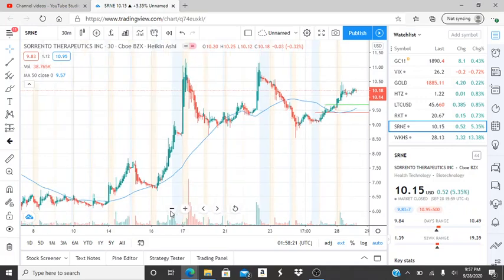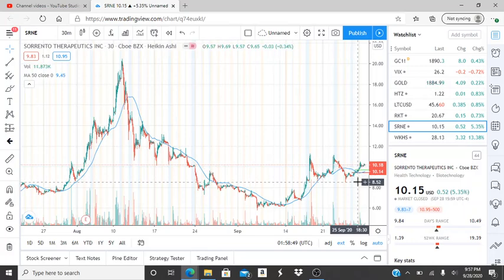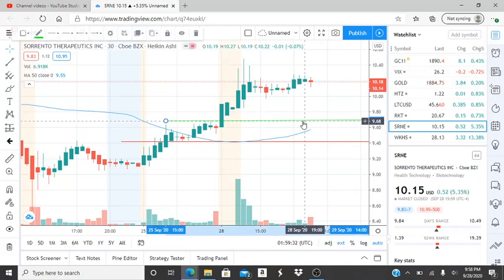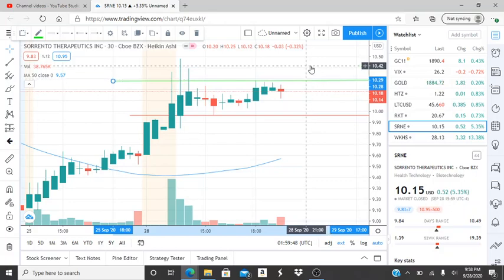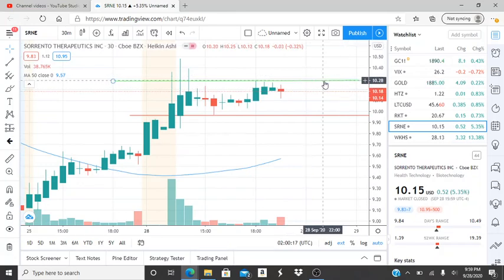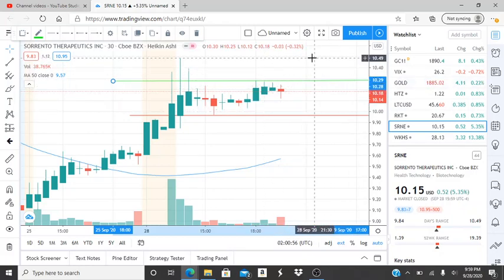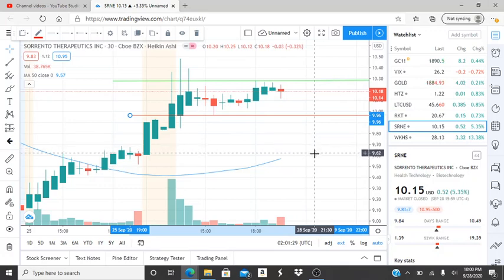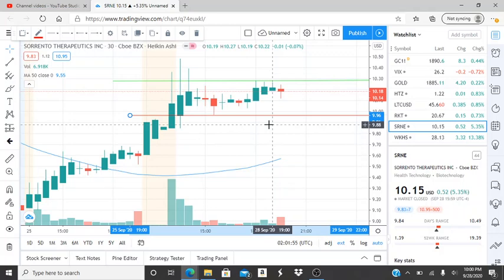SORRENTO THERAPEUTICS INC SRNE STOCK CHART ANALYSIS